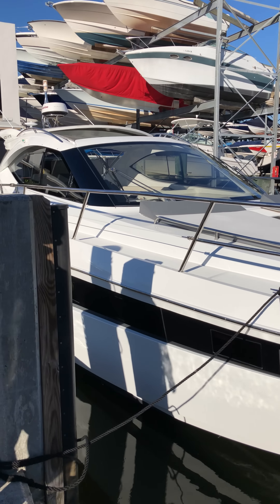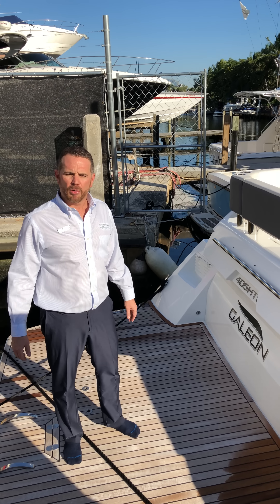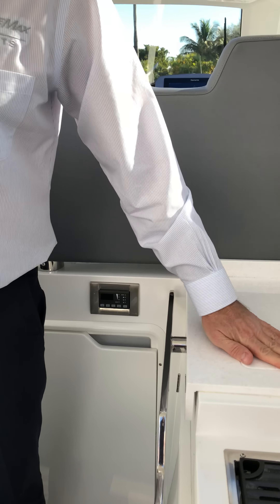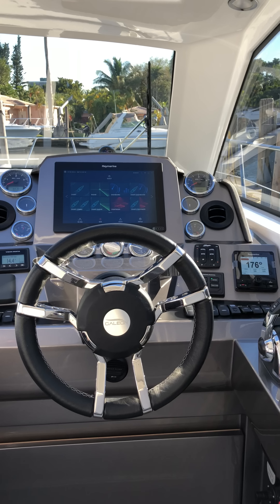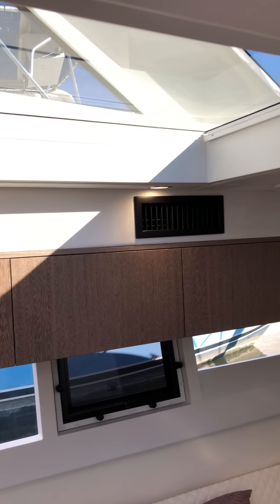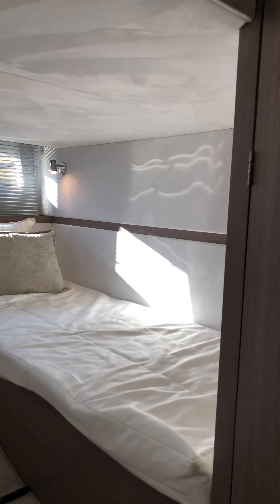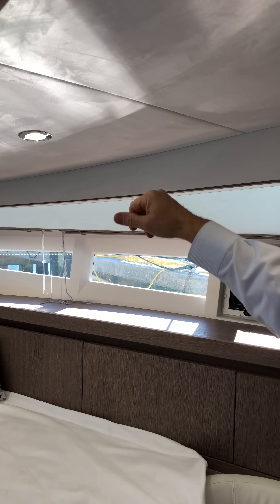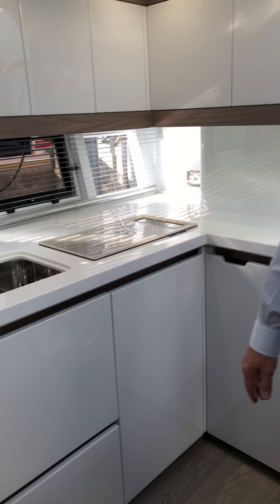2018 Galeon 405 HTS For Sale at MarineMax Miami, Florida